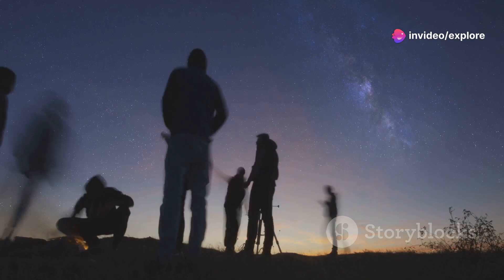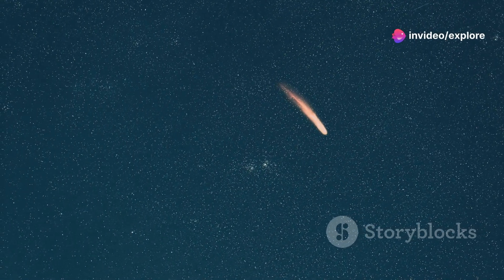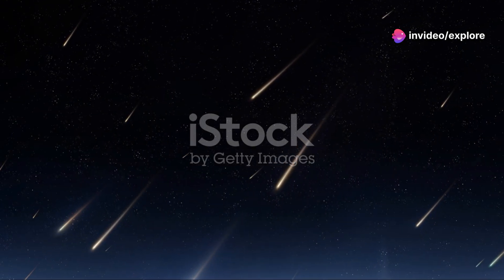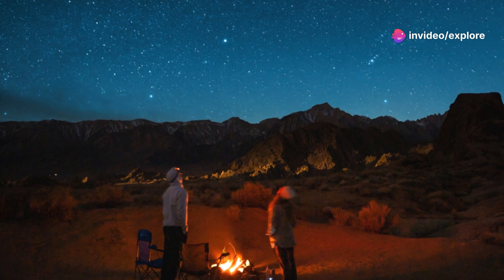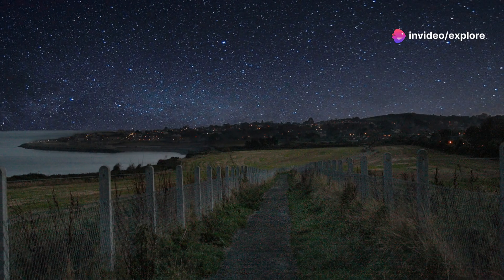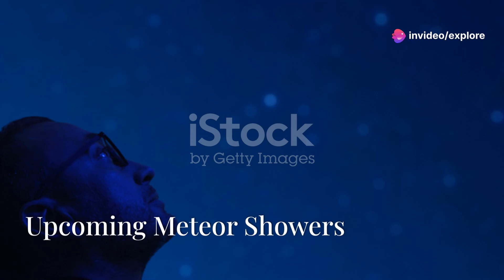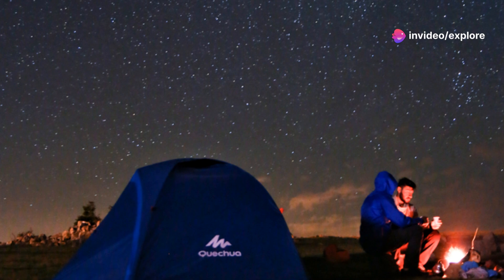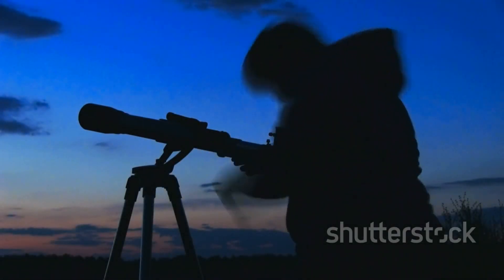"Orionids Meteor Shower 2024: Ultimate Guide to Viewing Tips & Peak Times!"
🌌 Welcome to Explore Wonders! 🌌 In this video, we’ll guide you through the breathtaking Orionids Meteor Shower 2024! Peaking on October 21-22, this celestial event promises a spectacular display of shooting stars originating from Halley's Comet.

✨ What You’ll Discover:

Best Viewing Times: Find out when to catch the most meteors.
Tips for a Perfect Experience: Learn how to choose a dark location away from city lights.
Eye Adjustment Tips: Discover how to let your eyes adapt for optimal meteor spotting.
Overcoming Challenges: Understand the impact of the bright Moon on visibility and when to watch for the best results.
The Orionids can produce 10-20 meteors per hour, making it one of the most exciting meteor showers of the year. Whether you're an experienced astronomer or new to stargazing, this video will equip you with everything you need to enjoy this cosmic spectacle!

📅 Key Dates: Peak Viewing on October 21-22
🌠 Visibility Until: November 7, 2024
🌙 Moon Phase: Over 80% illumination during peak nights

Don’t miss your chance to witness this cosmic event! Grab a blanket, some snacks, and join us for a night of awe-inspiring meteors.